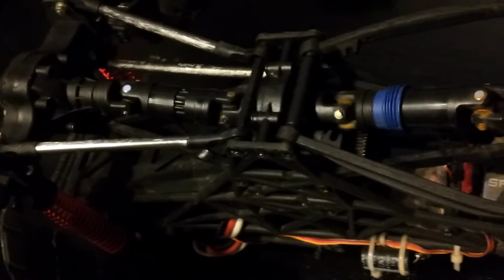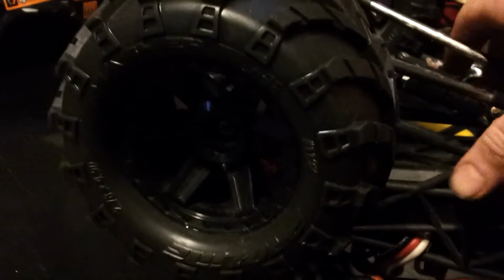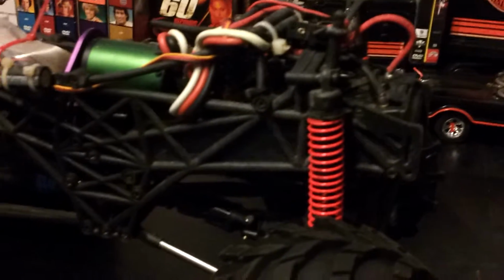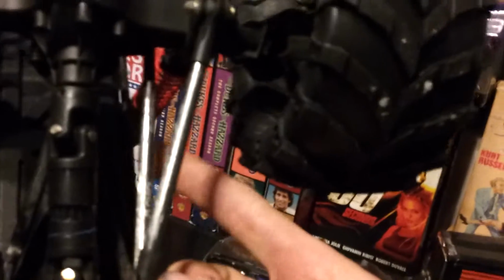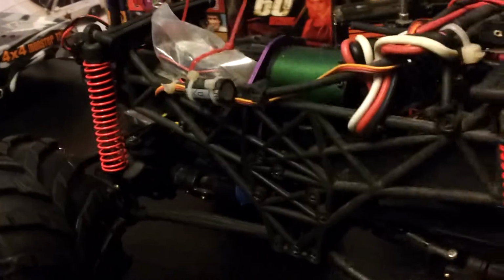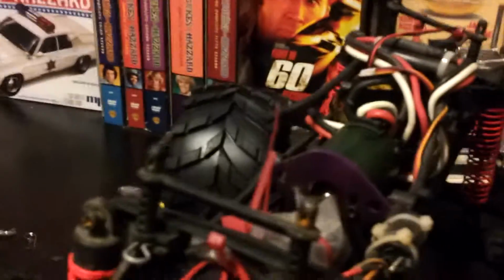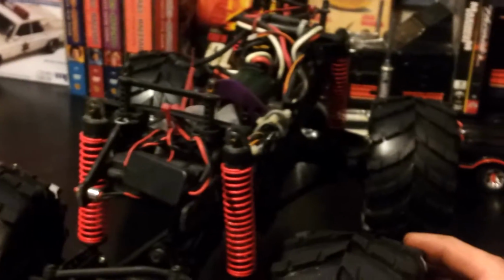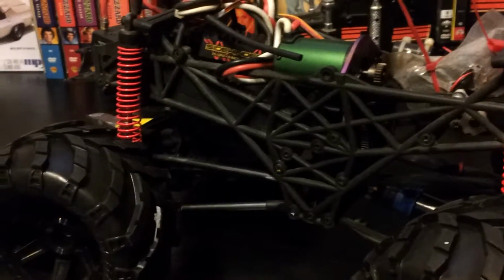go fast and play hard